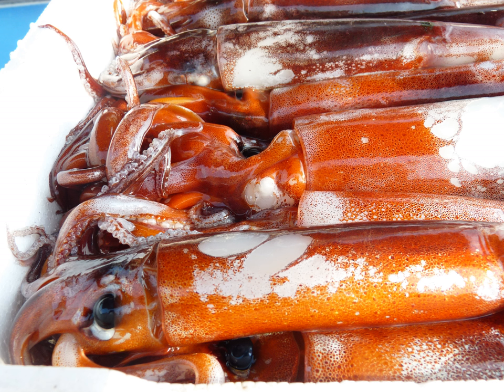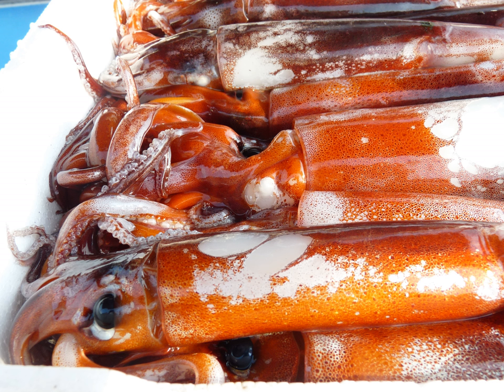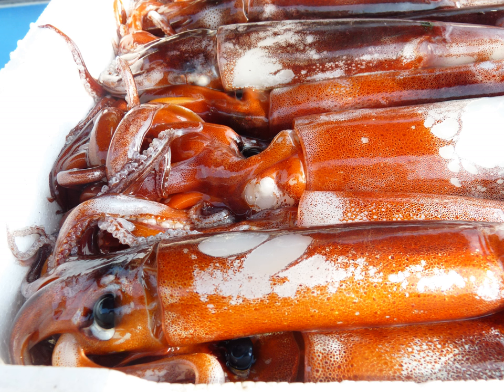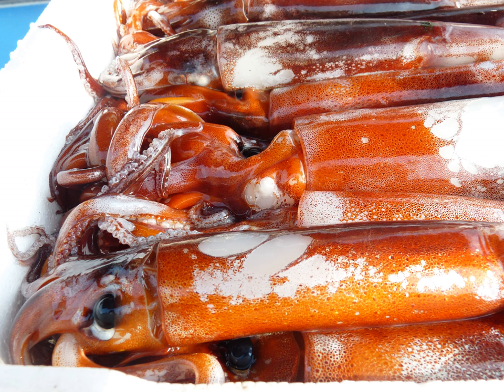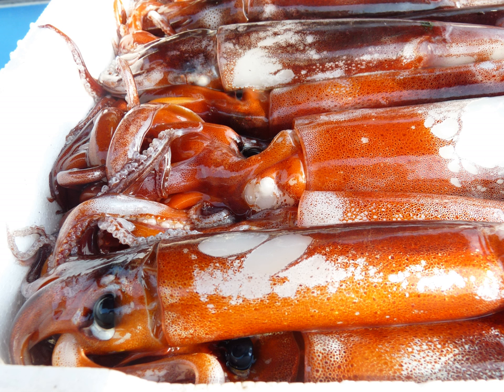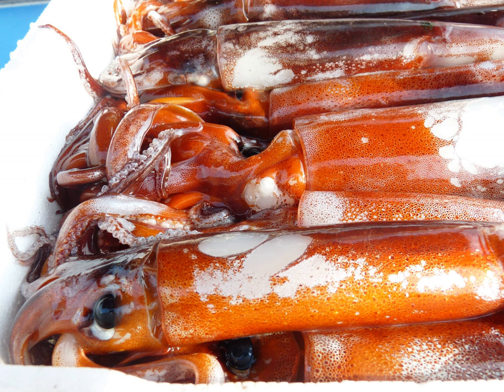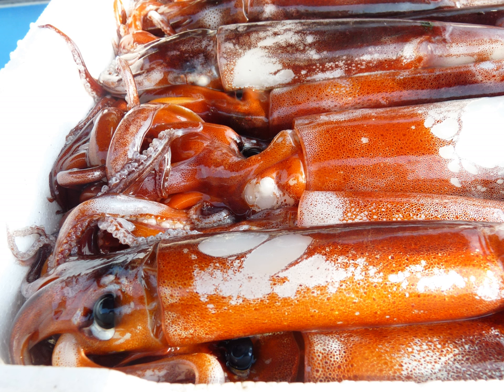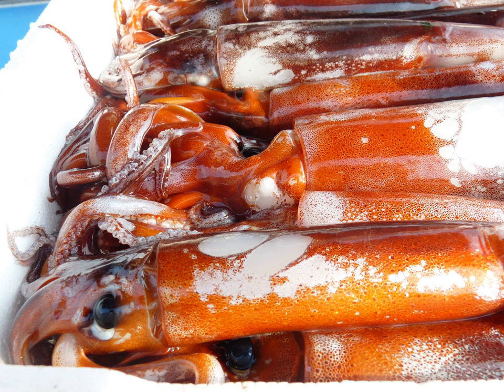Calamari | Wikipedia audio article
This is an audio version of the Wikipedia Article:
Calamari

SUMMARY
Squid is eaten in many cuisines; in English, the culinary name calamari is often used for squid dishes, notably fried squid (fried calamari). There are many ways to prepare and cook squid, with every country and region having its own recipes. Fried squid appears in Mediterranean cuisine. In Lebanon, Syria and Armenia, it is served with a tarator sauce. In New Zealand, Australia and South Africa, it is sold in fish and chip shops. In North America, fried squid is a staple in seafood restaurants. In Britain, it can be found in Mediterranean 'calamari' or Asian 'salt and pepper fried squid' forms in all kinds of establishments, often served as a bar snack, street food or starter.
Squid can be prepared for consumption in other ways. In Korea, it is sometimes served raw, and elsewhere it is used as sushi, sashimi and tempura items, grilled, stuffed, covered in batter, stewed in gravy and served in stir-fries, rice, and noodle dishes. Dried shredded squid is a common snack in some Asian countries, including East Asia.